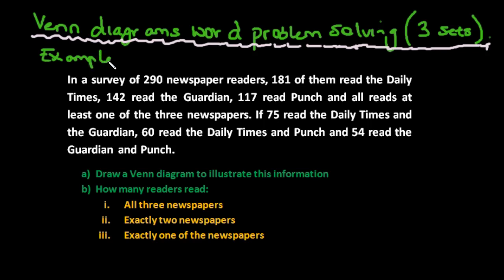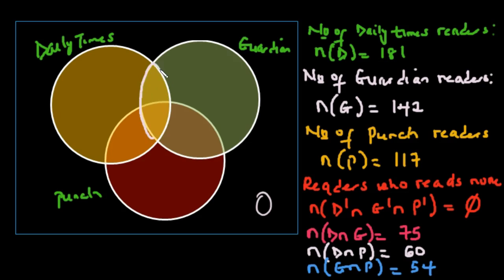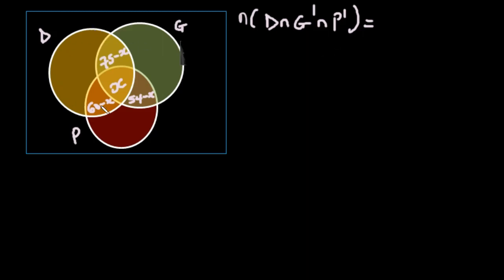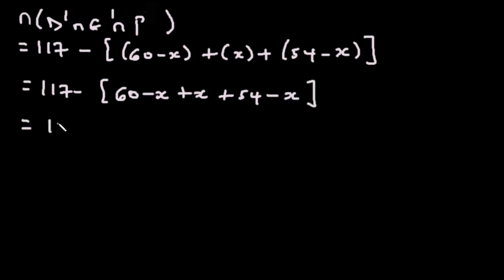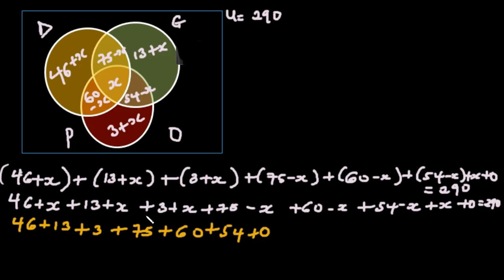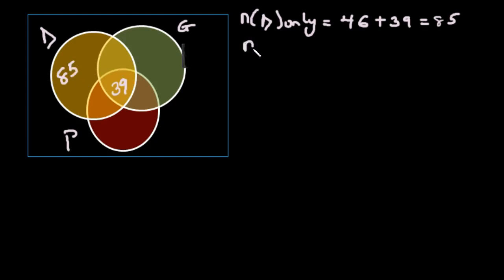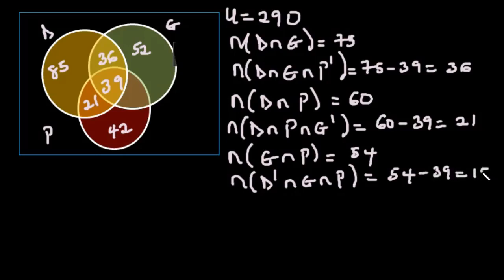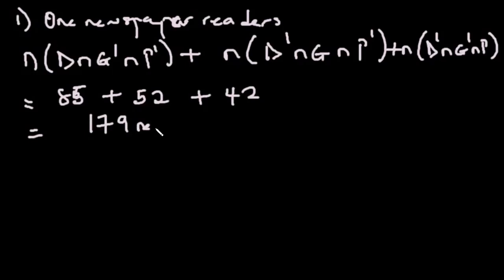Venn diagram word problem solving (three sets): Example 1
Venn diagrams involving three sets require patience and tactfulness to solve word problems correctly. Venn diagrams can only be useful for solving word problems if information provided is accurately interpreted. In this tutorial, you will learn how to solve word problems using Venn diagrams that involve three sets. This is the first example with step by step solutions. It is extremely important that you read the question carefully and note down all key information or parameters. Venn diagrams that involve three sets say A, B and C have 8 key parameters. Be careful to fill out the information in this order. Learn more!